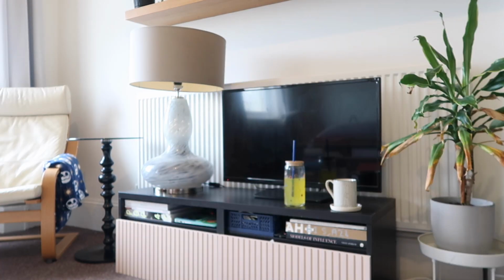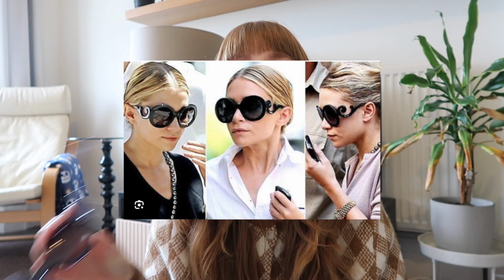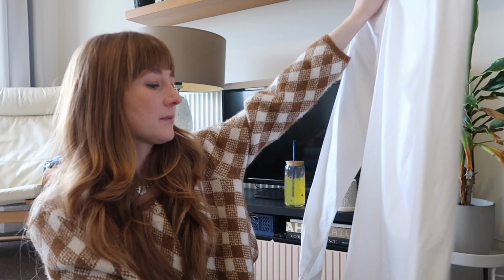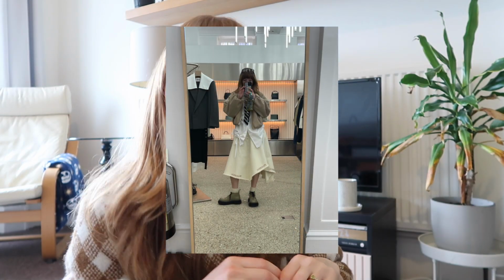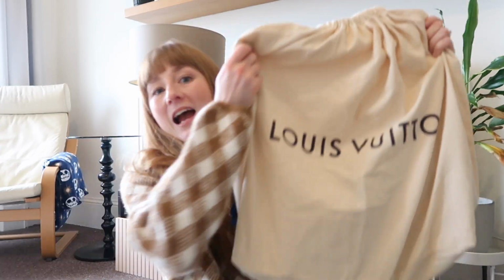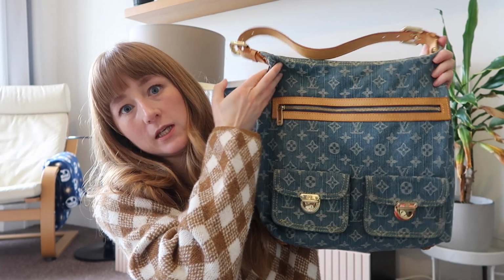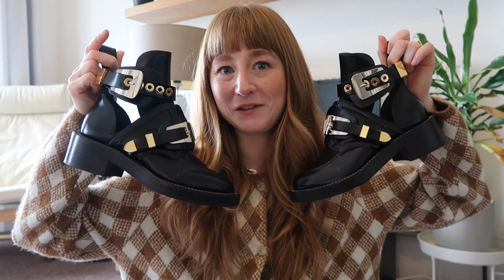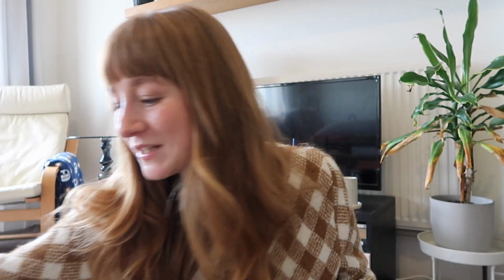my best VINTED buys!!! ft louis vuitton, balenciaga, jw anderson + more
JW Anderson apple boy tshirt, could only find one on ebay for £190 -

JW Anderson assymectric skirt - couldn't find sorry! Here is original link for End